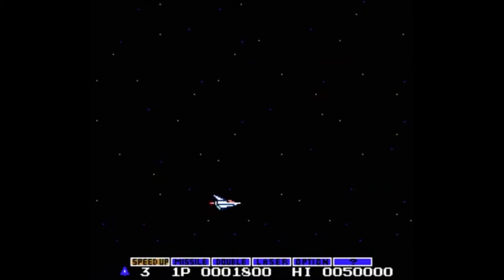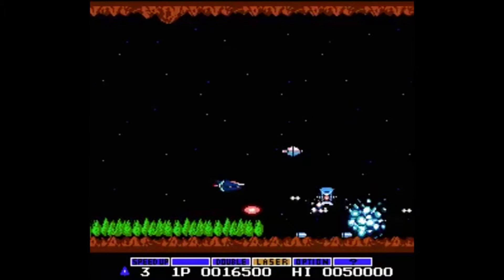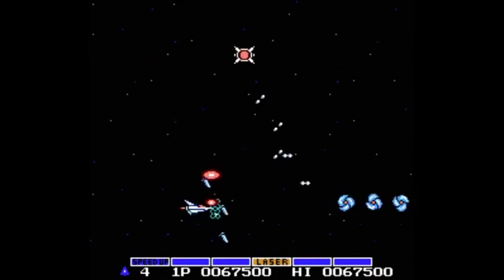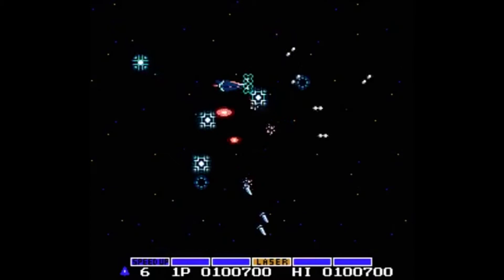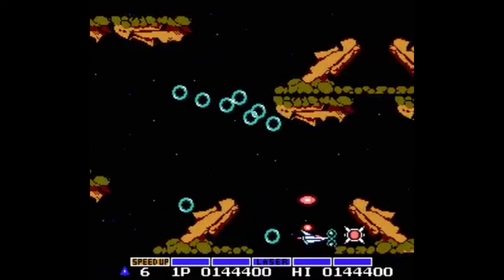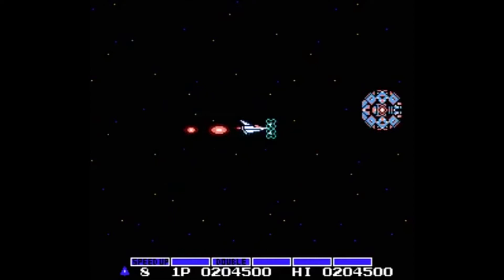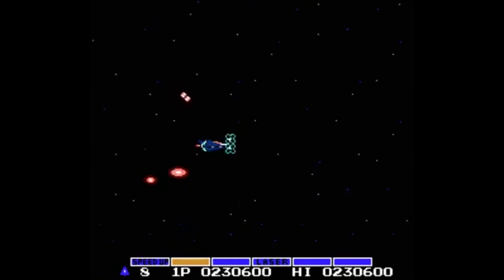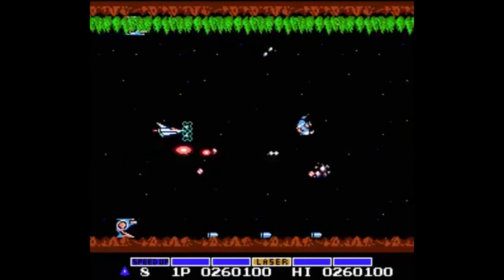Gradius - The Konami Code Story!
The story of how the "Konami Code" came to be!

This video is considered "fair use" under U.S. copyright law because it is noncommercial and transformative in nature, uses no more of the original work(s) than necessary, and has no negative effect on the market for the original work(s).